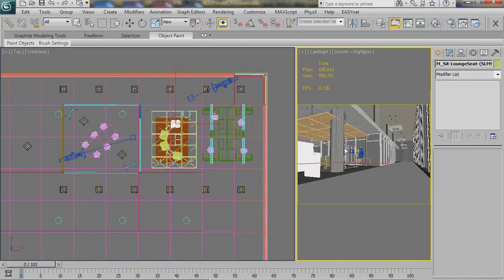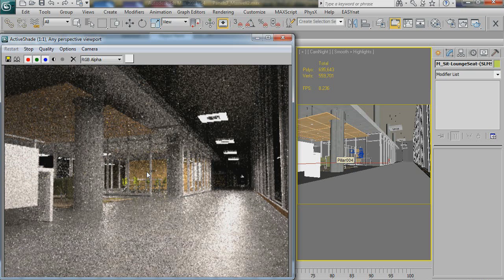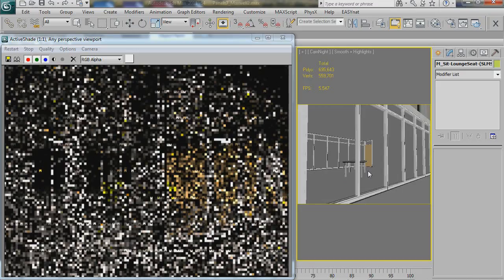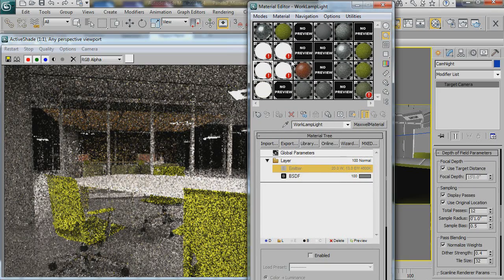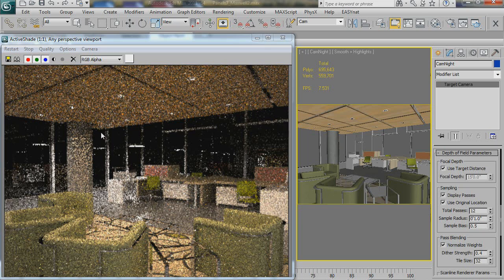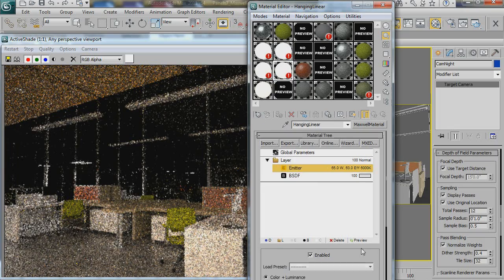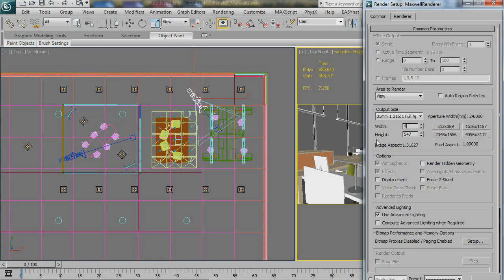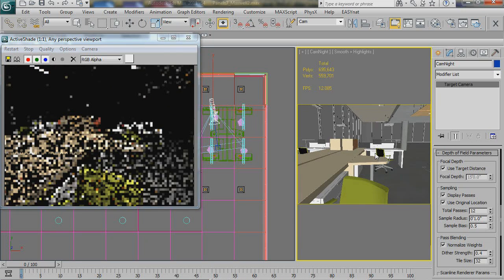Maxwell Render Interactive Preview (Fire) Part 2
Sam @ infusionstudios3d.com takes a look at Next Limit's latest addition to Maxwell Render, "Fire". Fire is an interactive preview render engine that integrates into your host 3D application or runs as part of Maxwell Studio. In this case we are looking at Fire within 3D studio Max.

Part I takes a look at performance in a medium sized interior architectural visualization. Focusing on use of numerous emitters and color temperature.